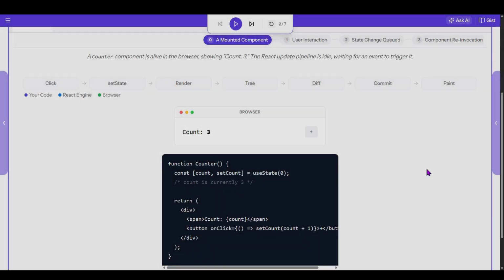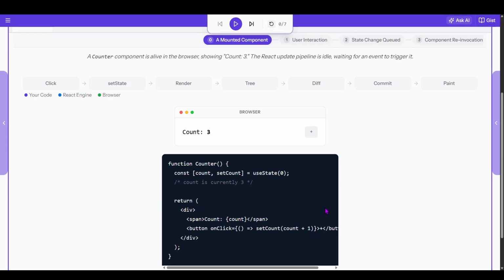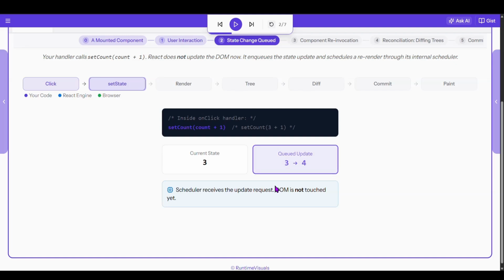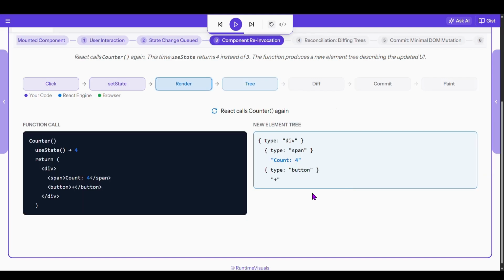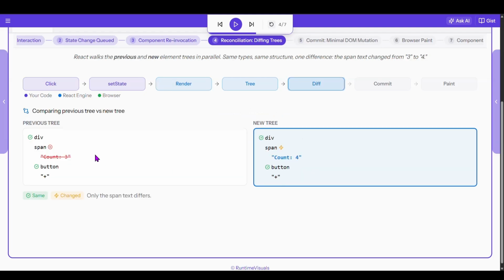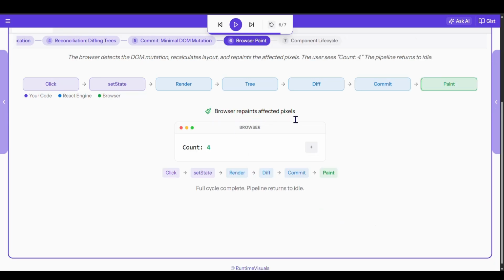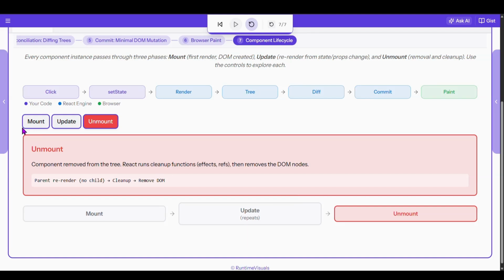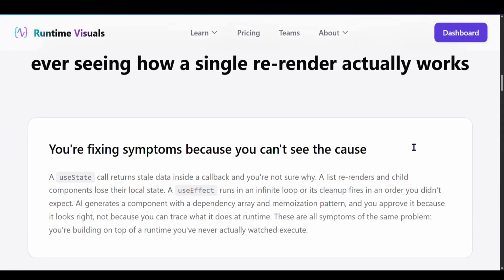React's Update Pipeline Explained Visually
What actually happens after a React state update?

In this visual lesson, we'll follow React's entire update pipeline, from a button click, to state updates, reconciliation, the commit phase, and finally a browser paint.

If you've ever wondered how React updates the UI without rebuilding everything, this lesson will help you build a stronger mental model of what's happening behind the scenes.

Learn React visually with Runtime Visuals.